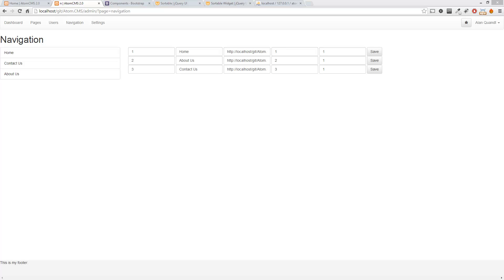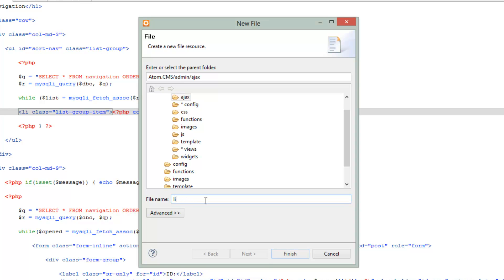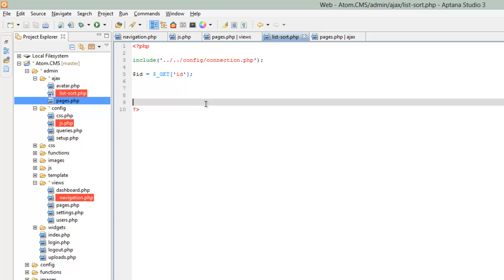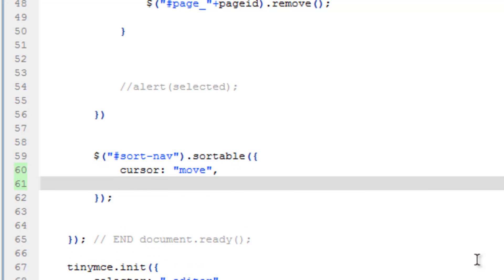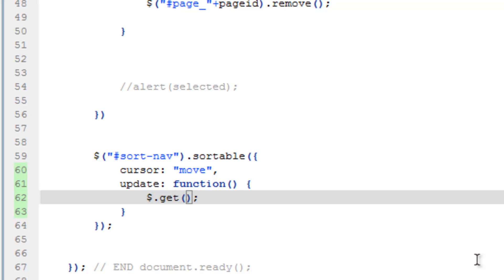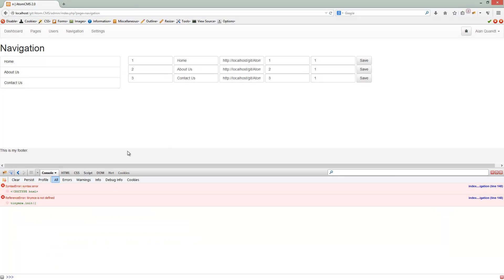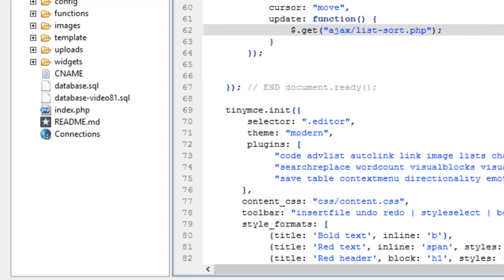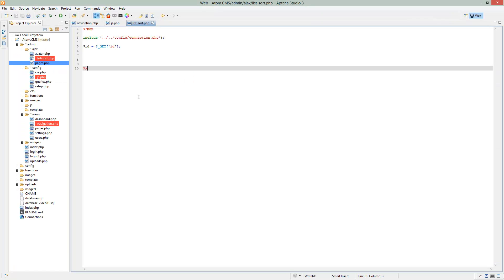Developing a Dynamic Website 2014 - Part 89 -